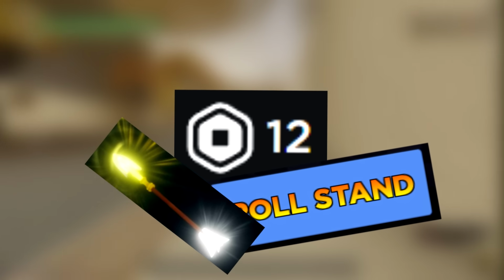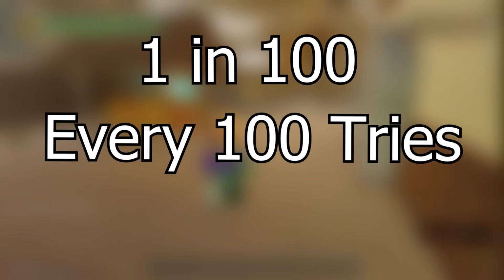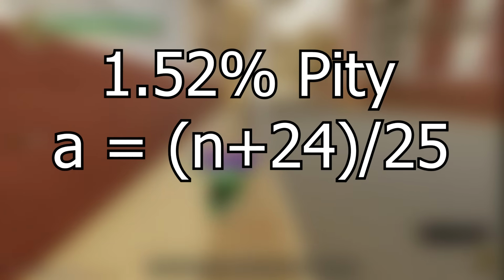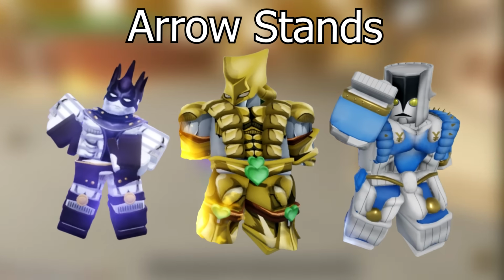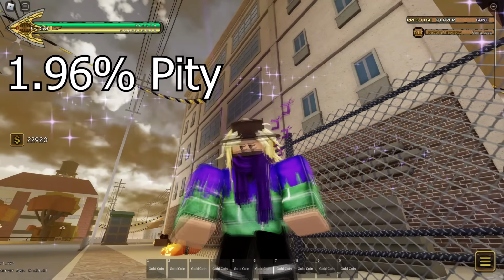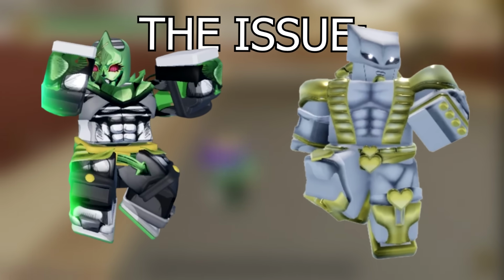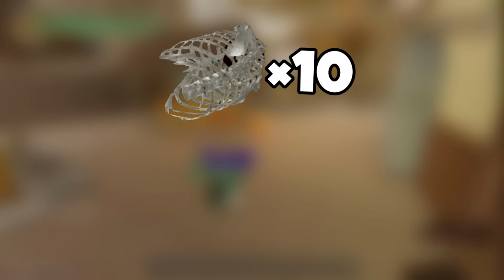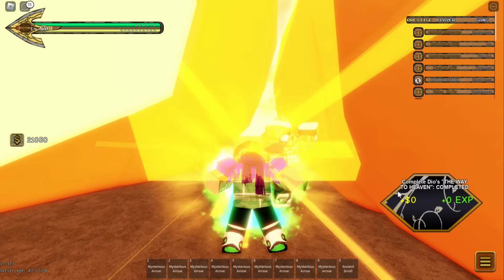[YBA] I Found a way to get Guaranteed Stand Skins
Hello Everyone!
in this video i explain a skin farming method in your bizarre adventure and statistically calculating your chances of getting a shiny skin

0:00 - Video
0:16 - Shameless Sub Begging
1:04  - More Video